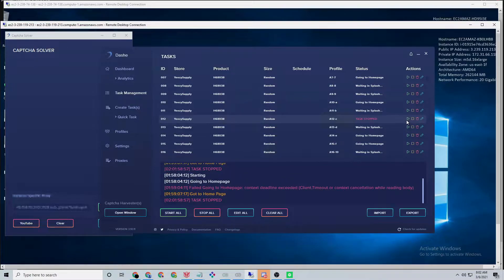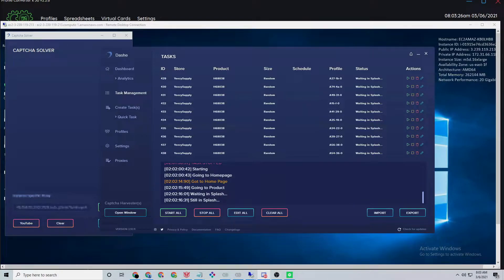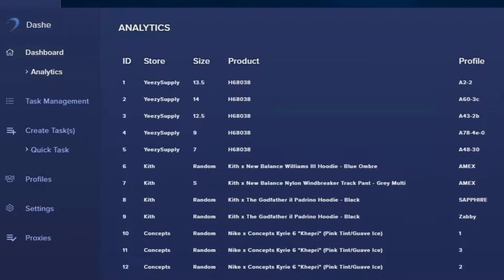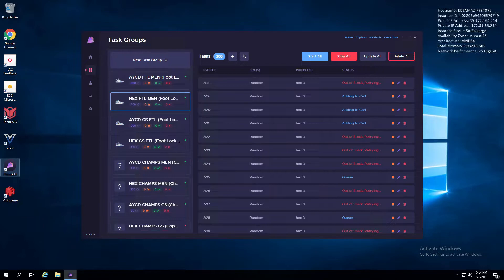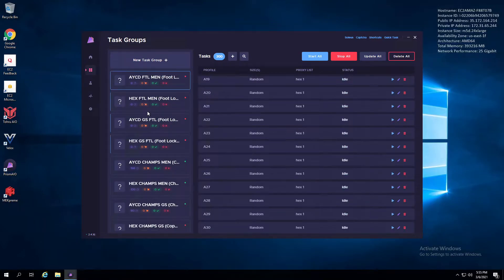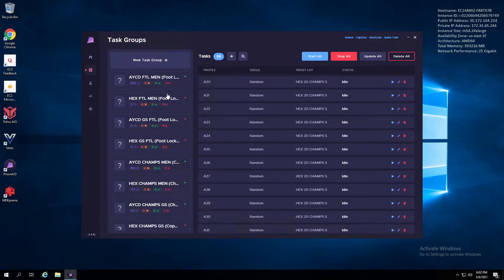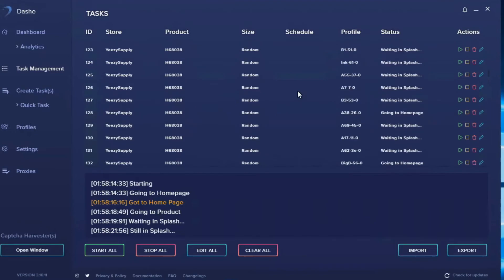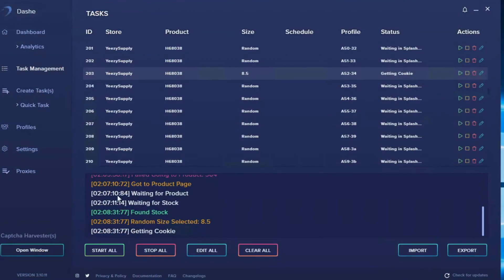LIVE COP - Yeezy 450 Cloud White and Jordan 1 UNC Univeristy Blue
Today we had the Yeezy 450 Cloud White and Jordan 1 UNC Univeristy Blue drop, I ran multiple sites including YeezySupply, Footsites, Adidas, Etc. It was a decent Yeezy and Jordan 1 drop featuring successful cops from Cyber, Prism and Dashe.